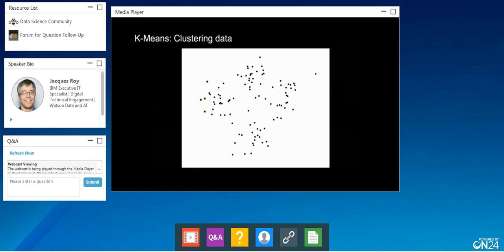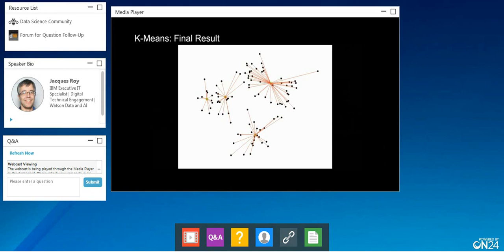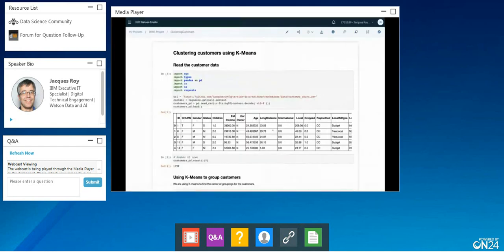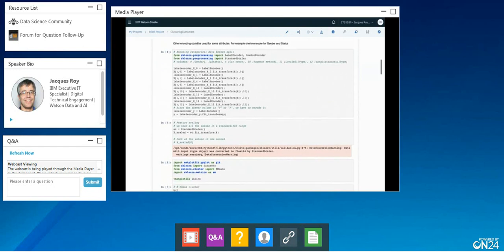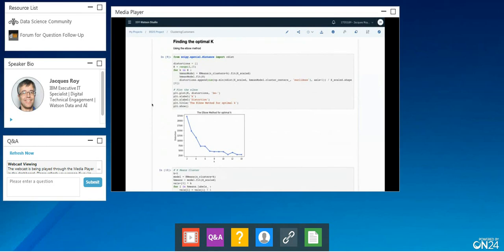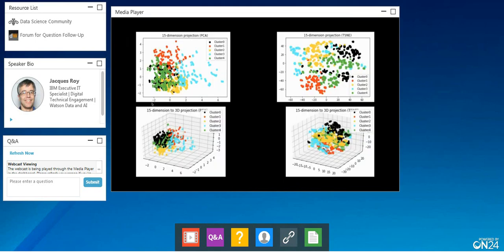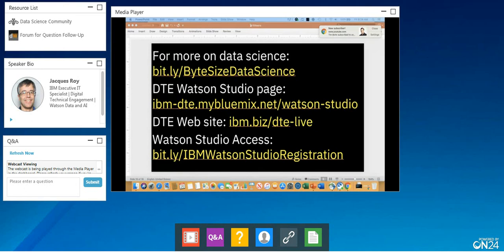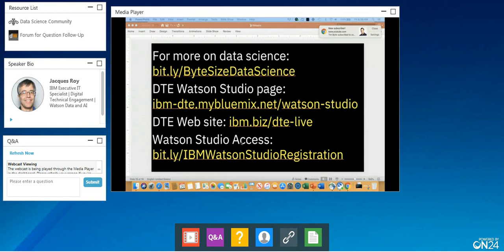W002-Understanding kmeans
In this second webcast of a series of fundamental concepts in data science,
machine learning and AI, we talk about the K-Means algorithm.

We'll answer questions such as:
 . How can we use it?

The webcast also includes a demo on how it can be applied to customer records to segment customers into groups.

Note that there was an error in the notebook that I corrected.
You can see the discussion attached to the webcast in the community site.

The demo is using the IBM Watson Studio environment with a Jupyter notebook.